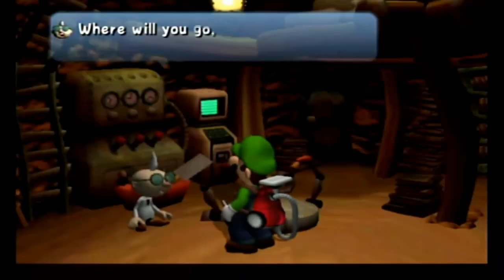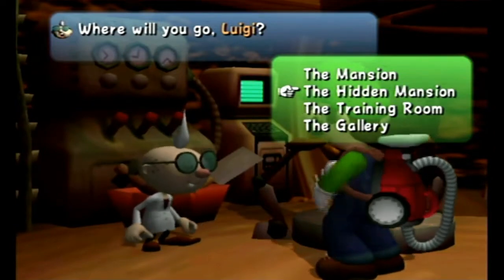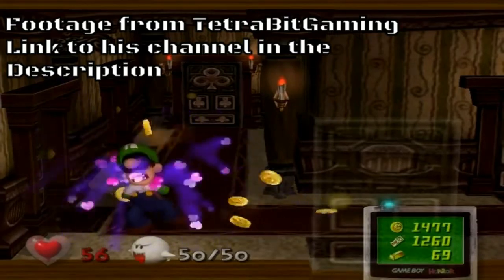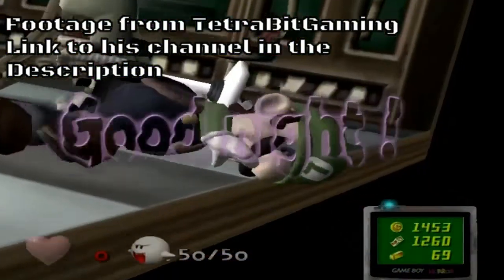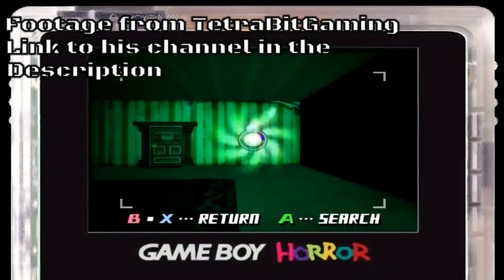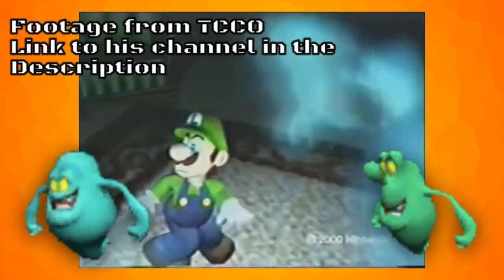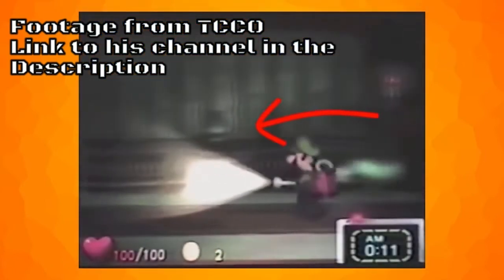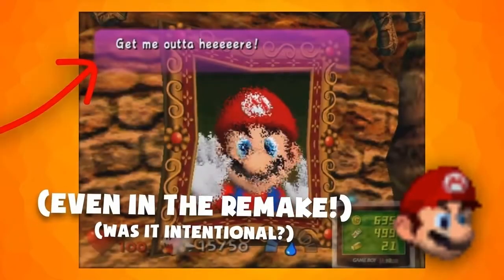Luigi's mansion - Boonus Episode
In this episode we go over a bunch of betta contents as well as some other interesting tidbits about Luigi's Mansion that I didn't show or talk about in the series.